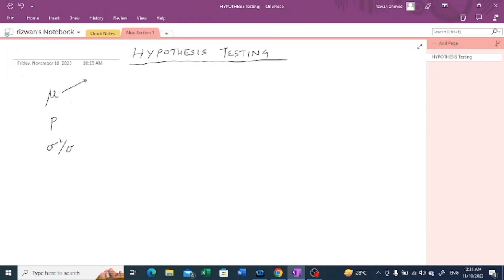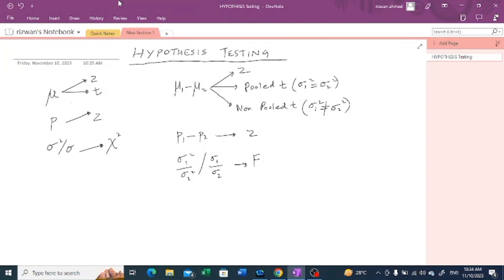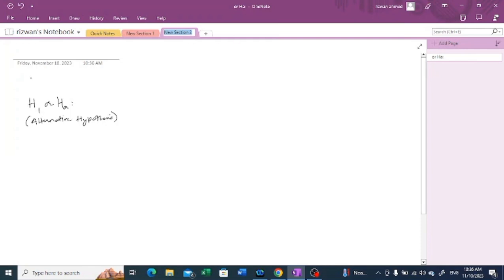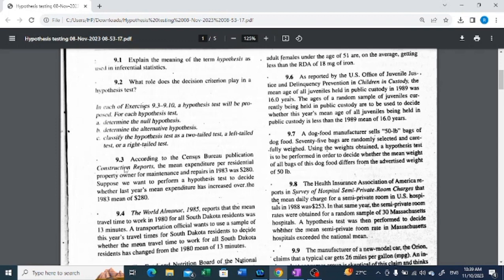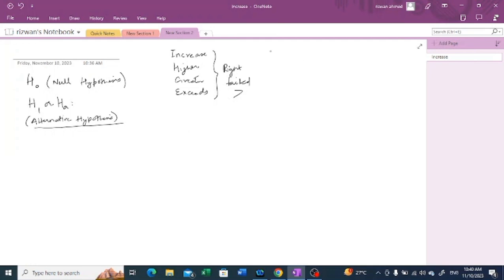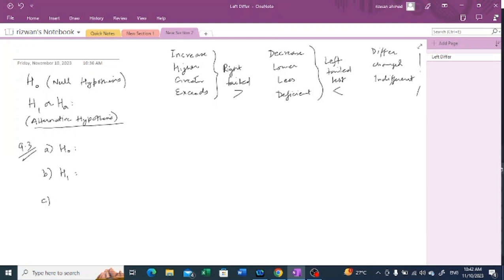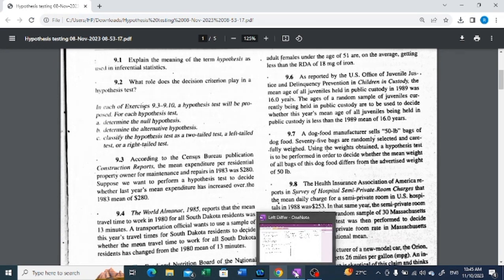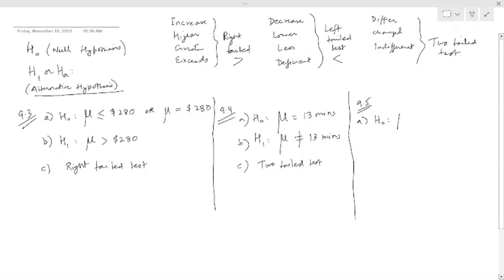Introduction to Hypothesis Testing